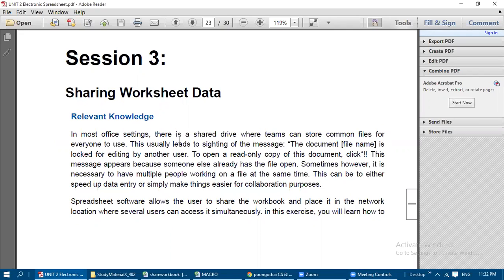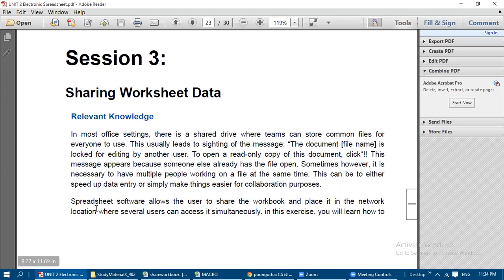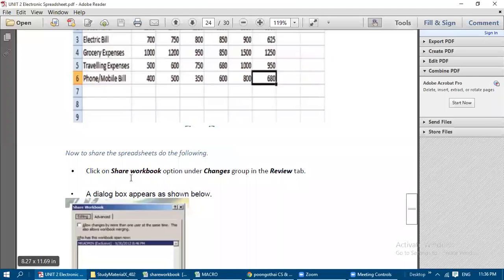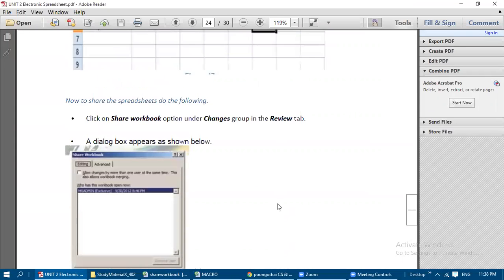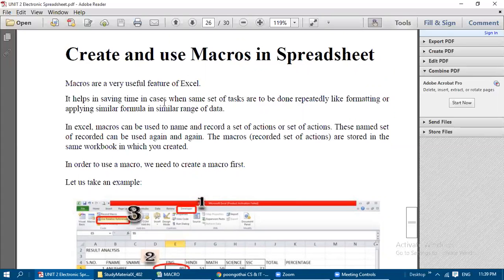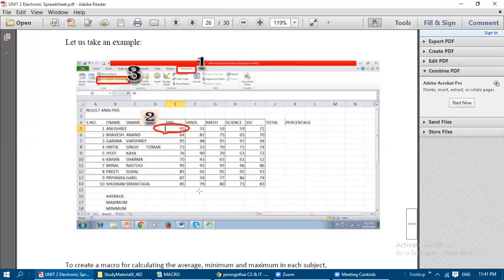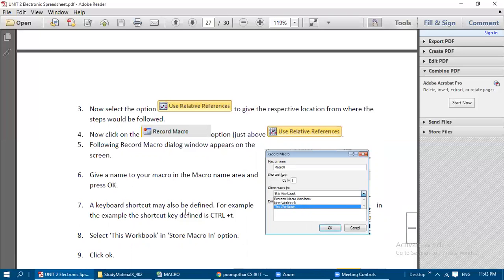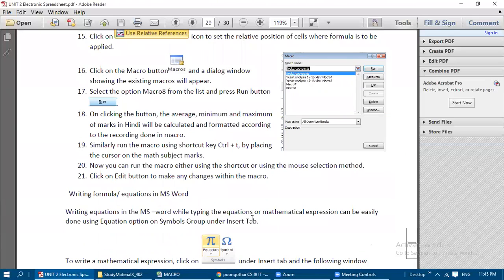Grade 10-Share workbook and Macro's